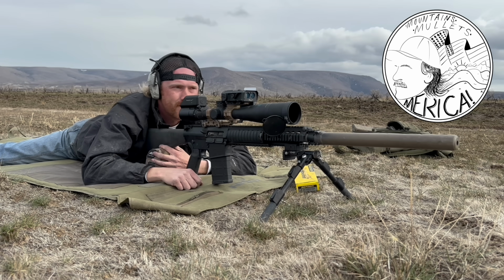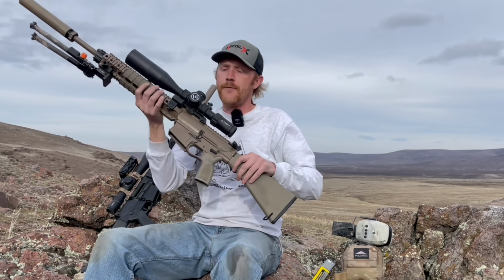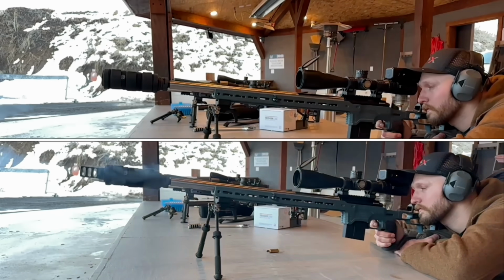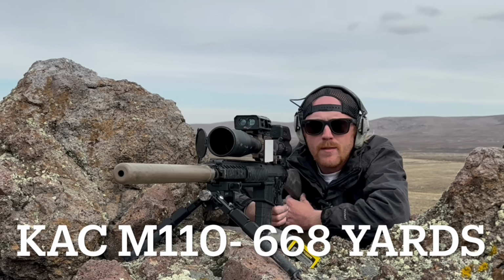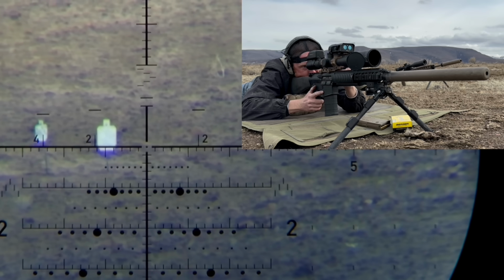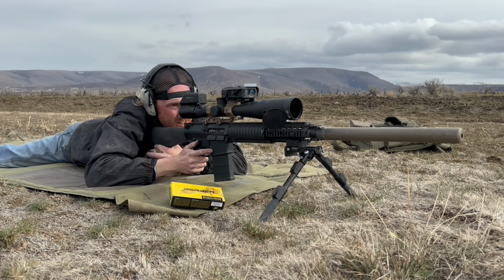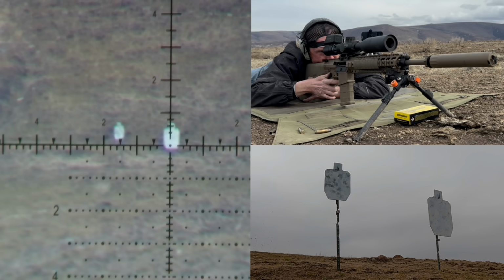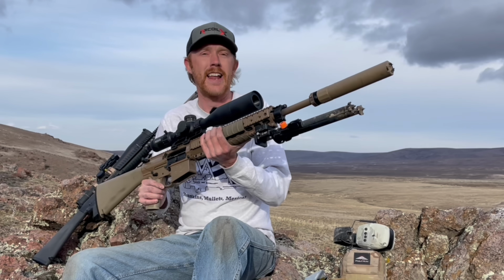KAC vs PSA - M110 Matchup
Curious how the PSA Sabre 10 M110 clone performs vs a real deal Knight's armament M110? Does it actually offer similar performance for one tenth the price? In this video we're going to dig into these exact questions and give you an idea of how the PSA M110 clone rifle actually compares to the real deal. We'll take a look at 100 yd performance, shoot both rifles out to 1000+ yds and wrap things up with my thoughts on the experience.

Gear details:

KAC Setup
- KAC SR25 lower with factory 2 stage trigger
- KAC Mk11 mod 1/ M110 upper
- Bartlein M110 profile barrel from Craddock precision- 1/10" twist
- KAC M110 suppressor
- Badger condition one single piece scope mount
- Leupold Mk5 5-25 scope- tremor 3 reticle
- Fire 4000 wmlrf
- MDT double pull ckyepod

PSA Setup
- Sabre AR-10, billet
- PSA 1/10" twist barrel
- Griffin armament PSR 7 suppressor
- Zero gravity single piece 30mm scope mount
- Element Nexus 4-25 mil scope
- MDT single pull ckyepod
- PR shooting solutions pod knobs

00:00 1250 yd KAC M110 double tap
00:27 Why do we need M110 clones?
02:26 Enter PSA M110
03:23 How are we going to compare
04:05 Call to action- subscribe
04:35 PSA M110 setup details
07:40 KAC M110 setup details
10:50 Ammunition details
11:32 Recoilx suppressor compensator
13:37 100 performance review
18:19 KAC M110- 668 yds
19:55 PSA M110- 668 yds
20:39 PSA M110- 830 yds
21:58 KAC M110- 830 yds
23:25 KAC M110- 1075 yds
25:15 PSA M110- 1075 yds
27:13 PSA M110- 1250 yds
29:56 KAC M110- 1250 yds
31:55 Review of shooting performance
37:17 A2 stocks= garbage for precision
38:34 What did I notice about the PSA?
42:24 Closing